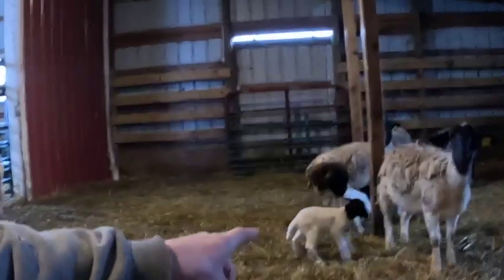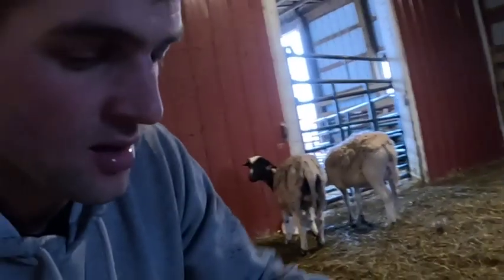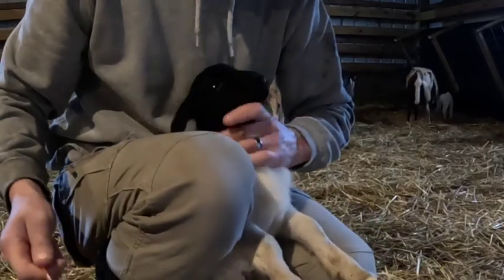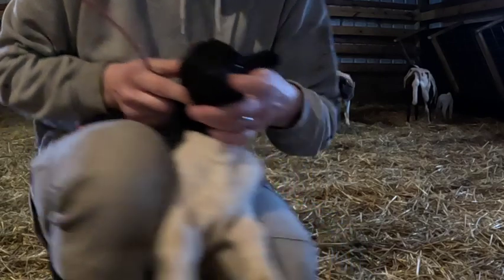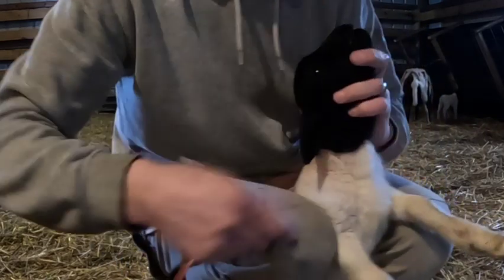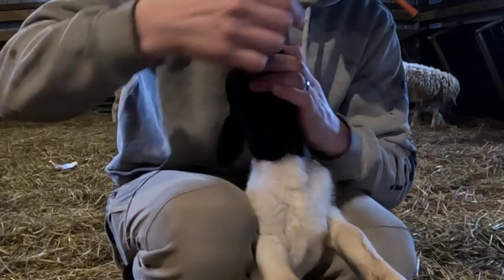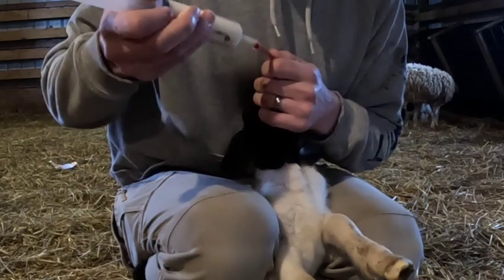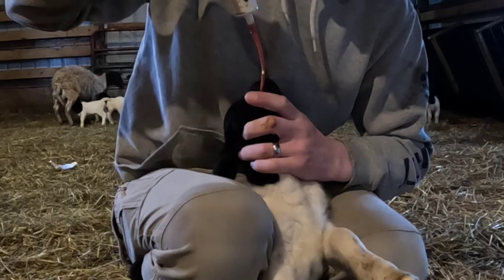Speed Up Lamb Feeding With This Simple Trick! Colostrum, Dextrose &...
I've found tube feeding immediately and Adding some dextrose and nutri-dense to colostrum seems to help them get on their feet and nursing a lot quicker!